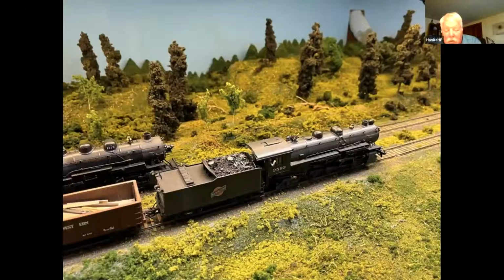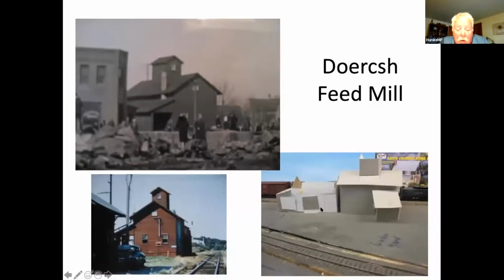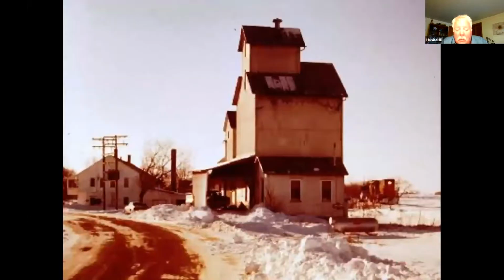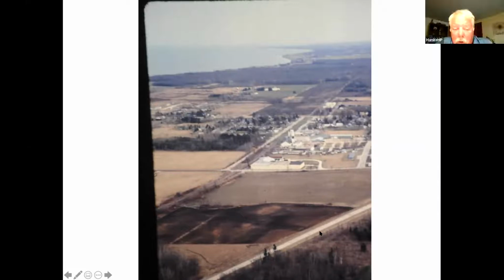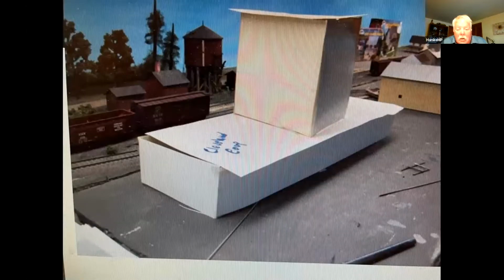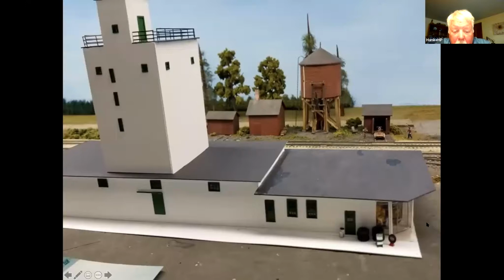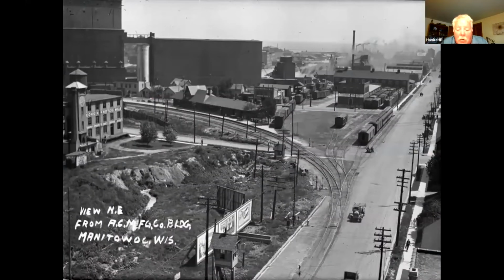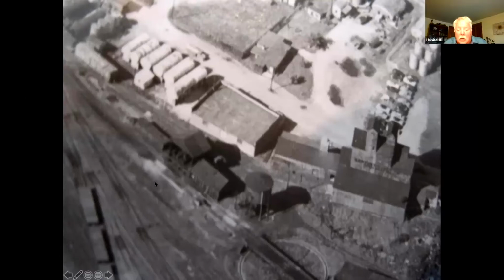Rich Hanke Cleveland Coop 10 June 2021